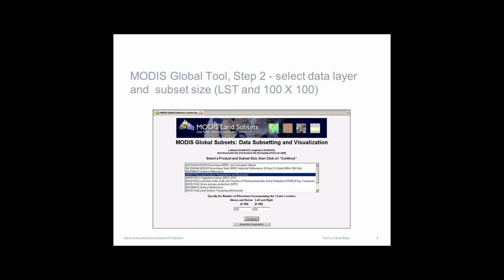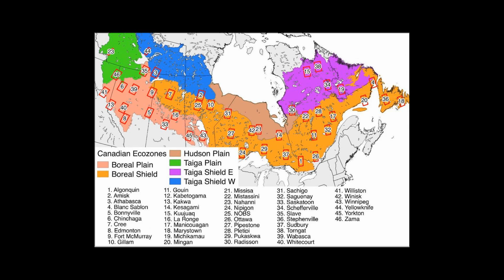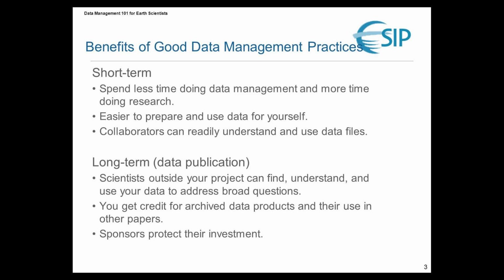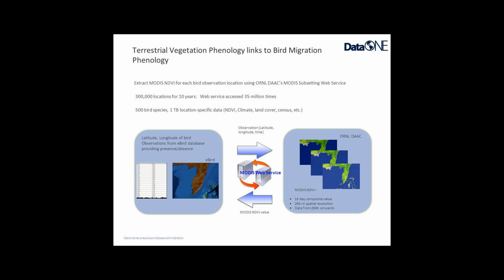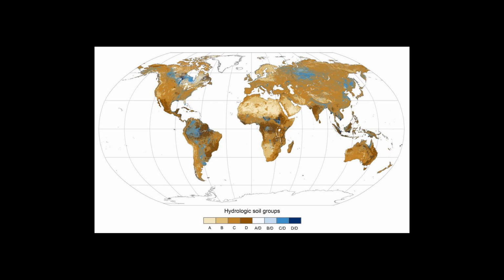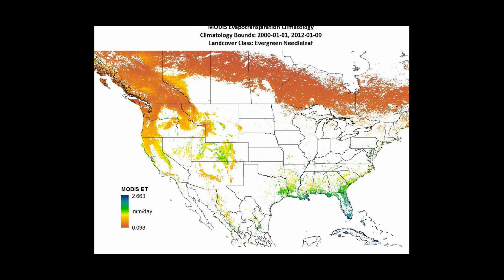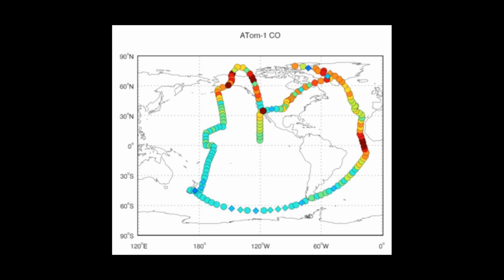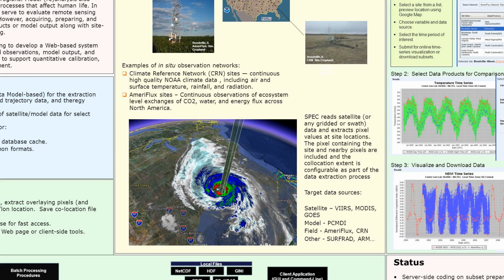[Wikipedia] Oak Ridge National Laboratory DAAC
The Oak Ridge National Laboratory Distributed Active Archive Center (ORNL DAAC) for biogeochemical dynamics is one of the  National Aeronautics and Space Administration's Earth Observing System Data and Information System (EOSDIS) data centers managed by the Earth Science Data and Information System Project, which is responsible for providing scientific and other users' access to data from NASA's Earth Science Missions. ORNL DAAC is operated by the ORNL Environmental Sciences Division and is responsible for data archival, product development and distribution, and user support for biogeochemical and ecological data and models. The ORNL DAAC archives data produced by  NASA's Terrestrial Ecology Program. The DAAC provides data and information relevant to biogeochemical dynamics, ecological data, and environmental processes, critical for understanding the dynamics relating to the biological, geological, and chemical components of Earth's environment. DAAC data can be accessed via Mercury: Metadata Search System.
ORNL DAAC is listed in the Registry of Research Data Repositories re3data.org.